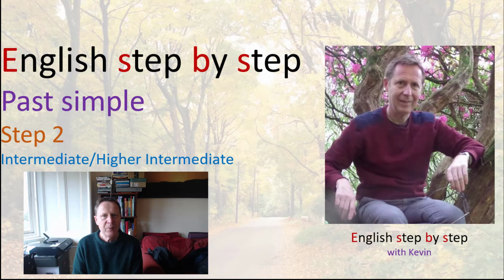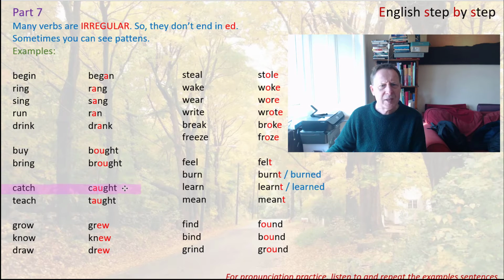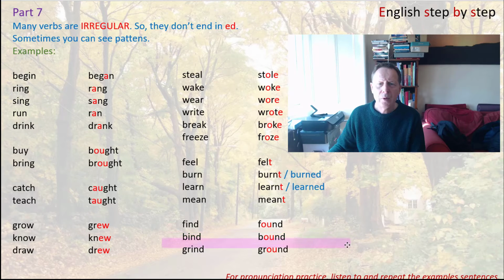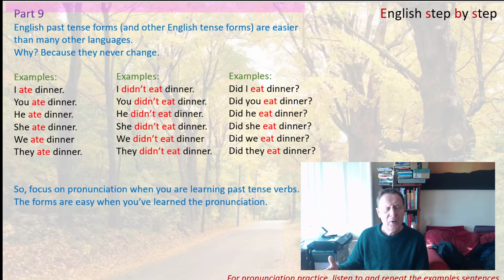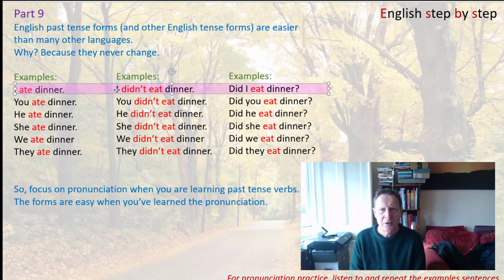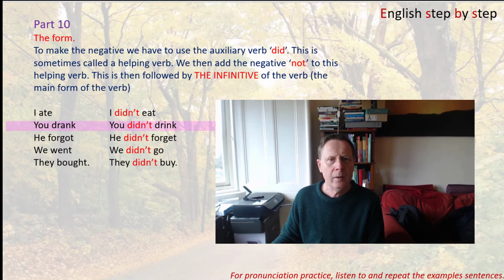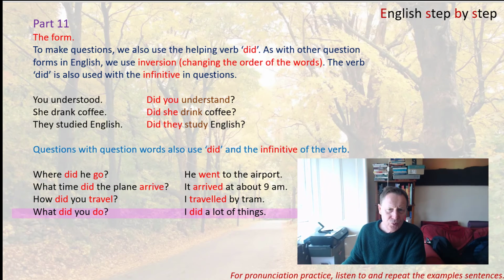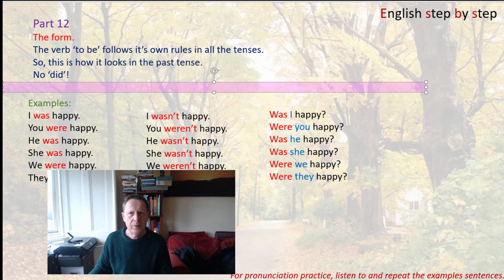past simple, step 2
ENGLISH STEP BY STEP, PAST SIMPLE, STEP 2
This is an English grammar and language lesson on Past Simple Tense. Here's how to use, spell and write the Past Simple. Learn about important pronunciation points. This lesson helps you with past simple pronunciation and leads into practice exercises.